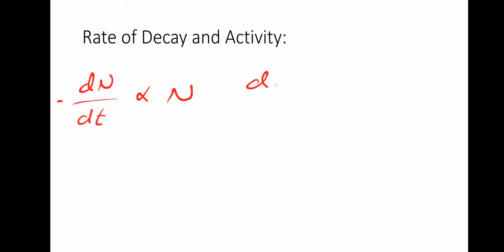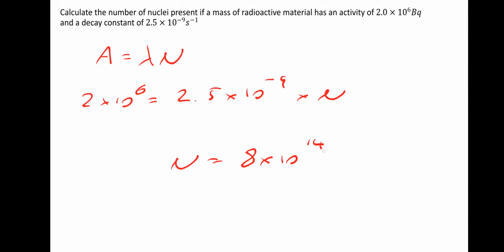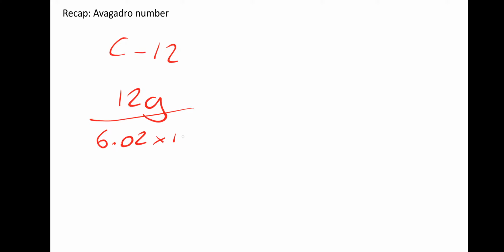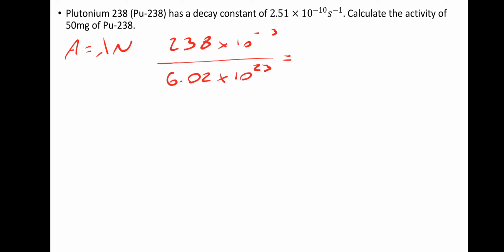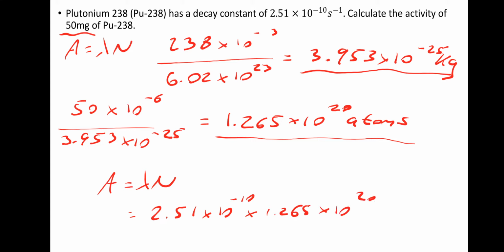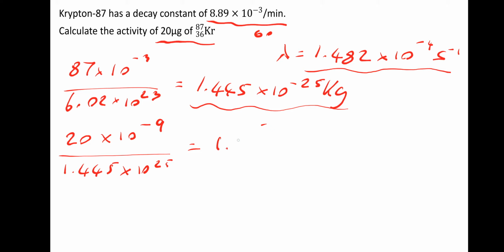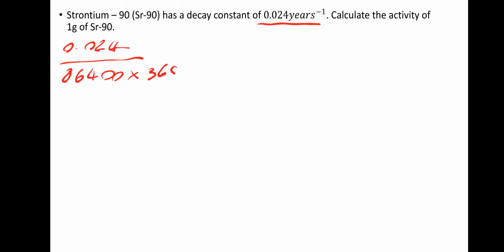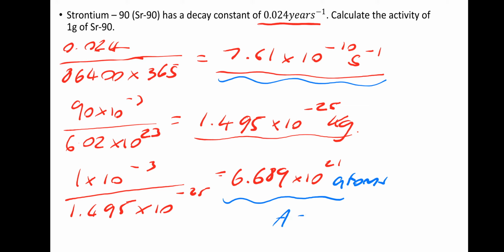A-level Physics: Nuclear Physics Lesson 4 - Radioactive Decay Part 1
Activity = Decay constant multiplied by number of atoms.

New material not linked to GCSE at all. Disintegration constant, activity, finding the mass of individual atoms and the amount of atoms in a given sample size. Lots of exam style practice with full solutions.